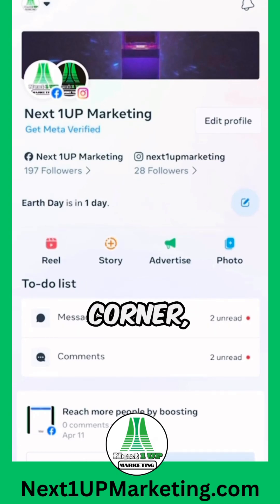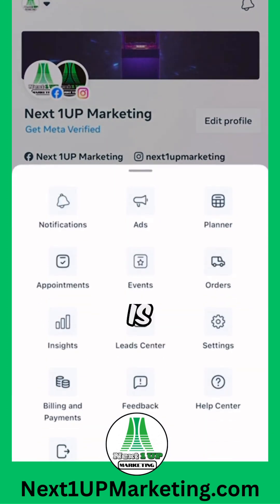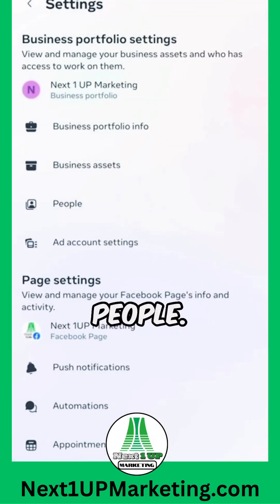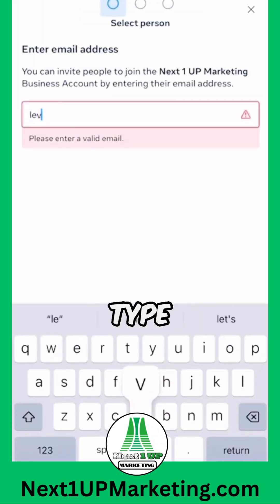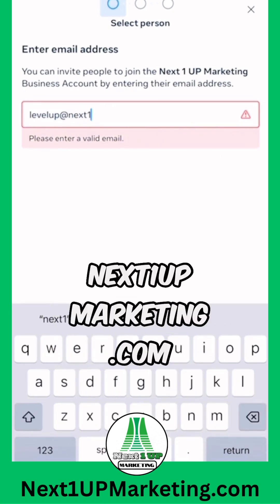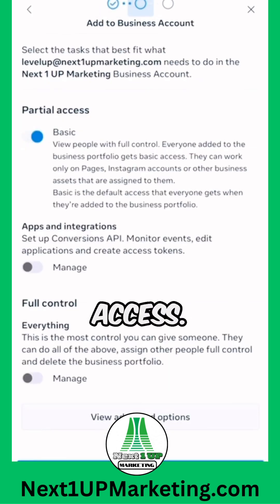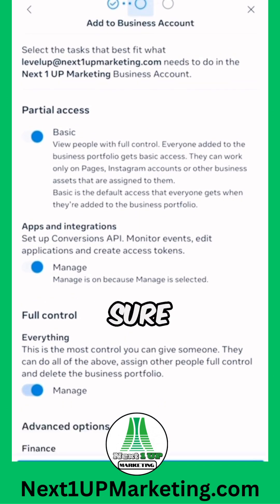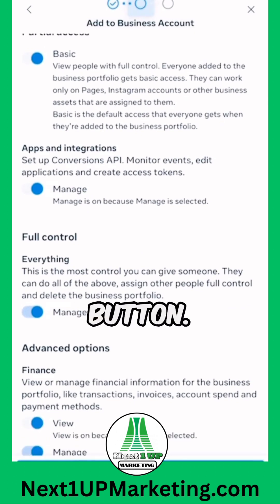How to add Admin to your Facebook Ad Manager Account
How to Add an Admin to Your Facebook Ad Manager Account | Next 1UP Marketing Tutorial

Need help managing your Facebook Ads? In this quick tutorial, we’ll walk you step-by-step through how to add an admin to your Facebook Ad Manager account the right way.

Whether you’re working with a marketing agency like Next 1UP Marketing or hiring a new team member, this video will make sure they get the correct access to run, edit, and analyze your ads—without giving away full control of your business account.

In this video, you’ll learn:
 • How to navigate Business Manager settings
 • The difference between Business Admin vs Ad Account Admin
 • Best practices for securely assigning roles

Need help growing your business with paid ads?
to see how we help brands turn clicks into customers with a 360° strategy.